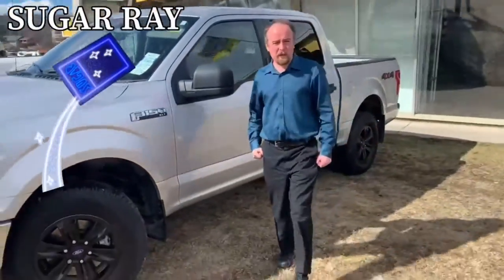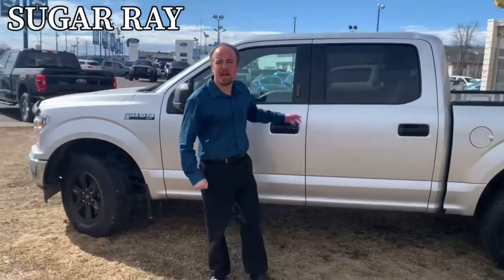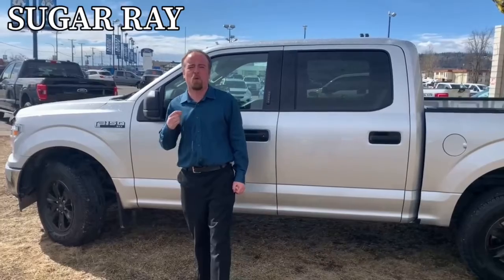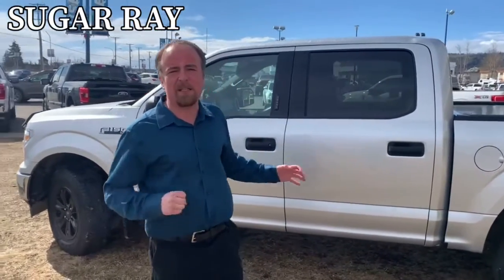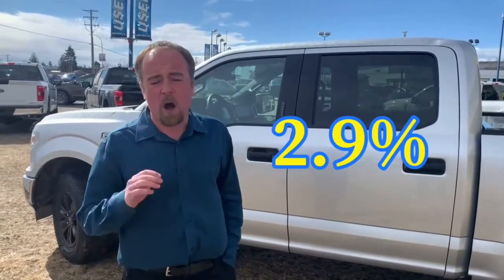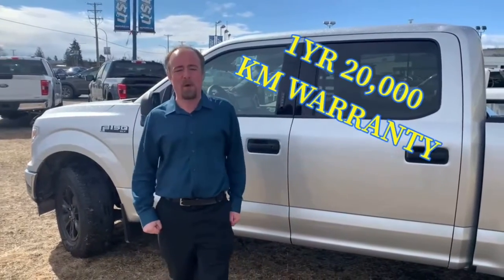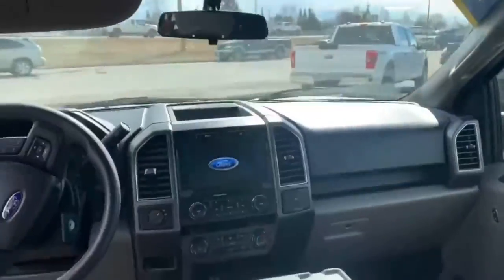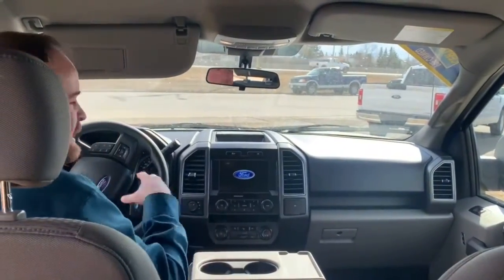2019 Ford F-150 XLT Walk-Around | Stock# KD24567A | Prince George Ford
2019 Ford F-150 XLT Walk-Around | Stock# KD24567A | Prince George Ford

Pricing: $37,747 + Doc and Tax

CPO Eligible - 2.9% Financing for up to 72 Months OAC

Seats 6, ABS brakes, Block heater, Class IV Trailer Hitch Receiver, Compass, Electronic Stability Control, Exterior parking camera rear: With Dynamic Hitch Assist, Illuminated entry, Low tire pressure warning, Power door mirrors, Remote keyless entry, Split folding rear seat, SYNC 3, Traction control.

Coming in Ingot Silver Metallic with Medium Earth Gray Cloth interior.

4D SuperCrew 3.3L V6 6-Speed Automatic Electronic 4WD

1331 Central Street West
Prince George, BC
V2M 3E2